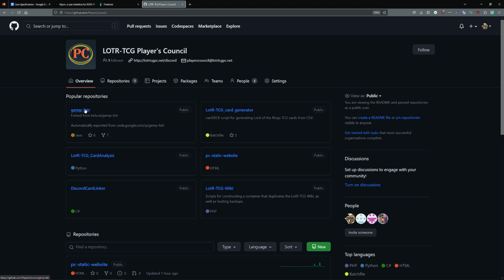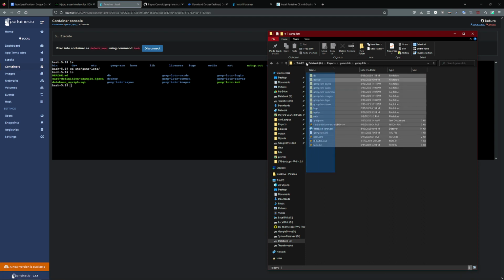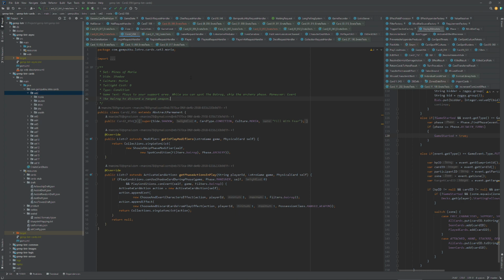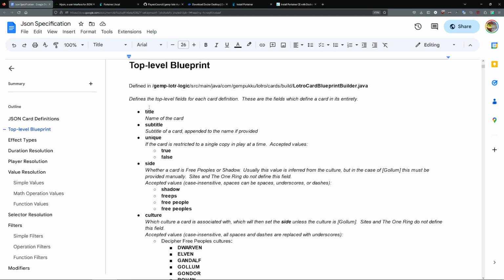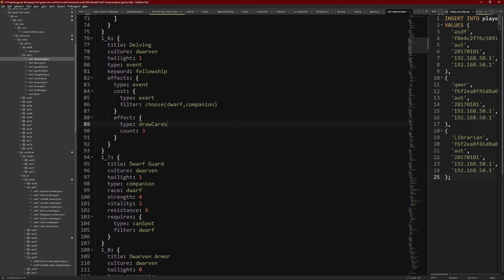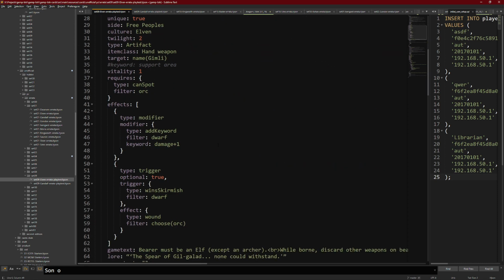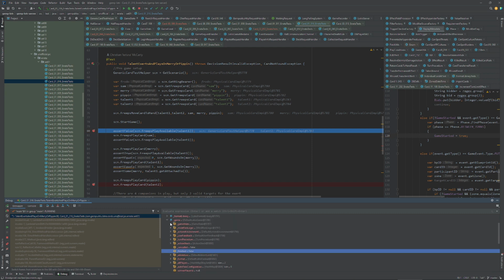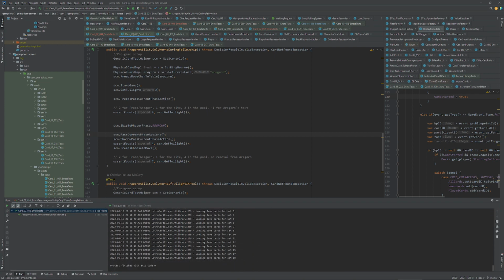Gemp Development Rambling Introduction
This video is ostensibly about how to set up an instance of Gemp and an introduction to Gemp's organization, but it's really all over the place.  A new version will need made that's concise and condensed.

In the meantime, note that ketura's local gemp instance worked just fine, he was just trying to access the wrong URL!  It should have been instead of